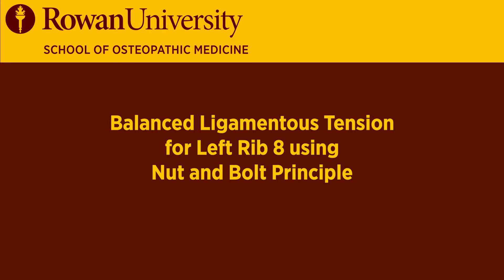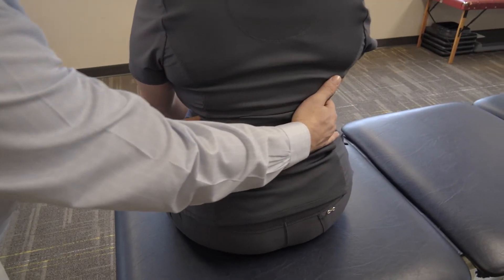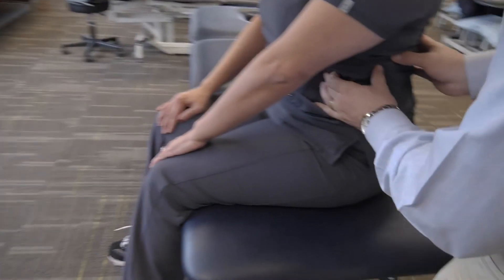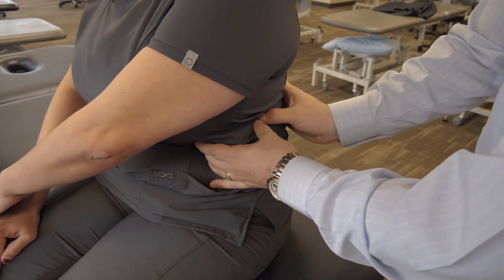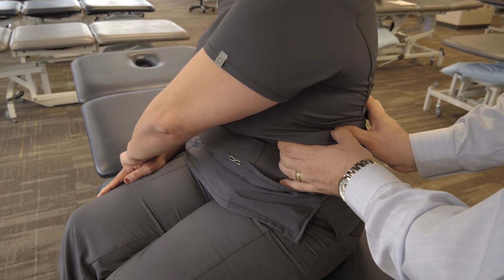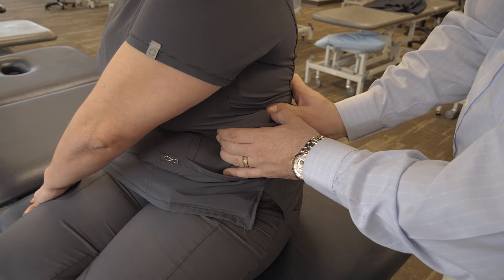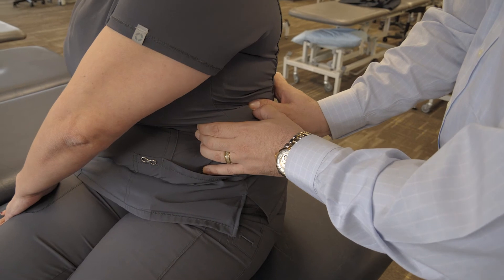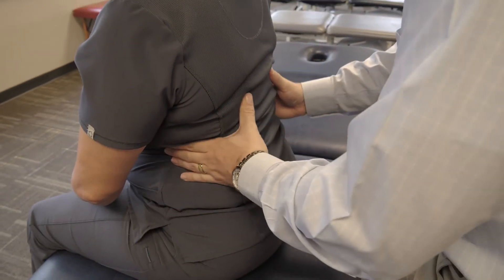Balanced Ligamentous Tension for Left Rib 8 Using Nut and Bolt Principle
2019 OMT Demonstration Videos - 6 of 9

Balanced Ligamentous Tension for Left Rib 8 Using Nut and Bolt Principle - OMT Techniques

Jonathan Torres, D.O.
Family Medicine, NMI Osteopathic Manipulative Medicine